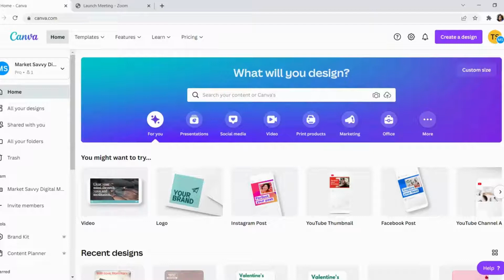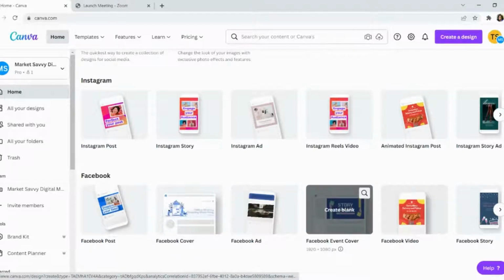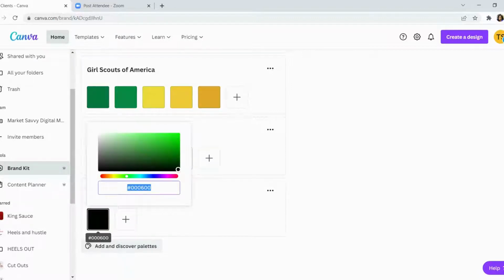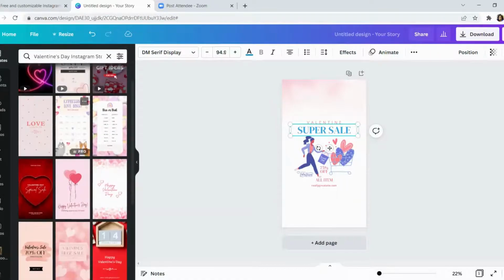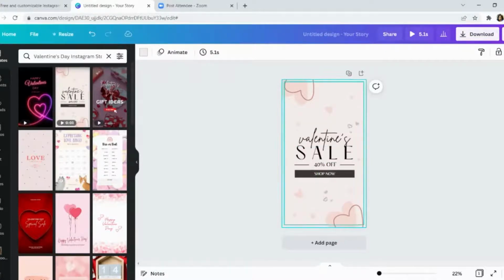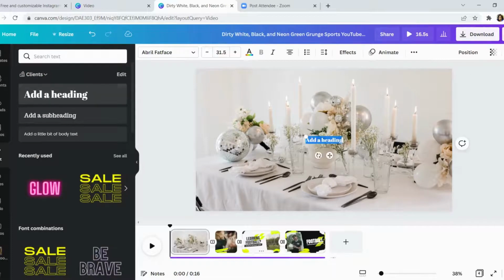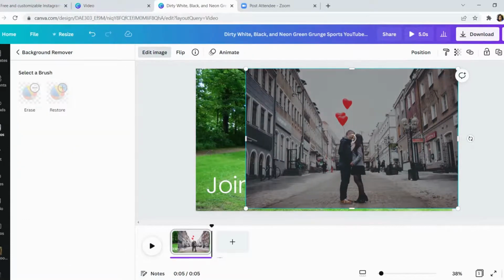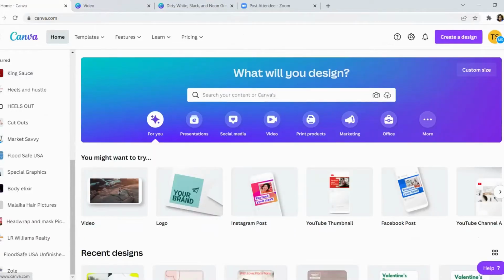Canva Pro Overview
Hey Brilliant!